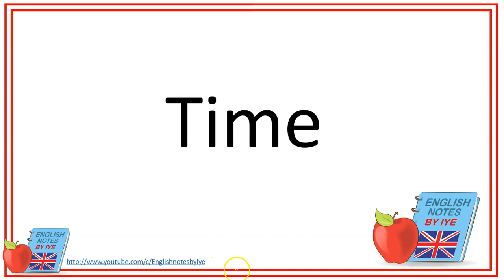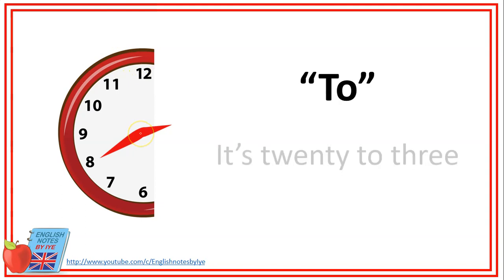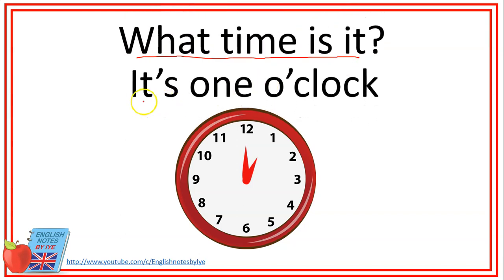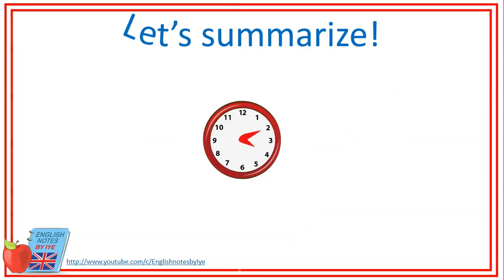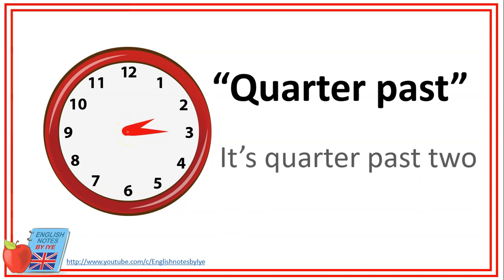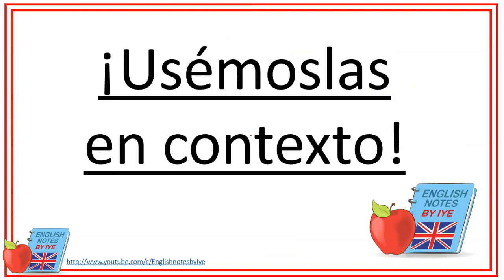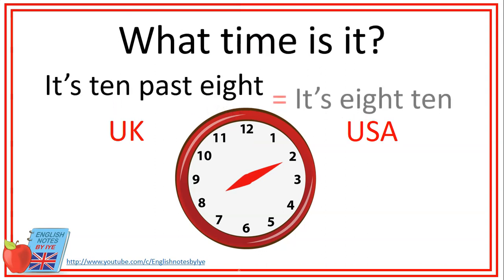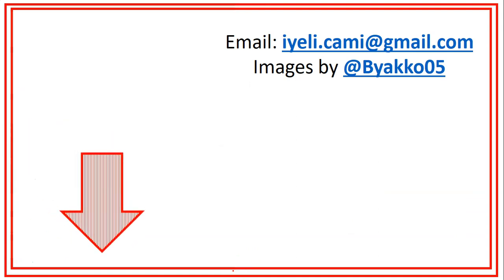Lesson 11 - Time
Explicación de la hora en inglés y español